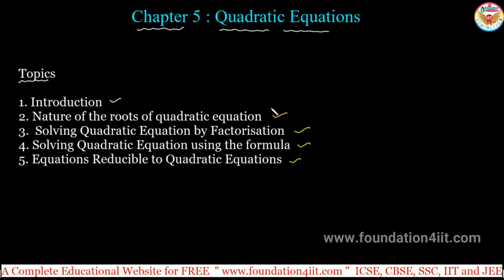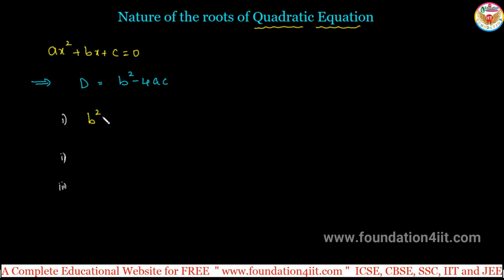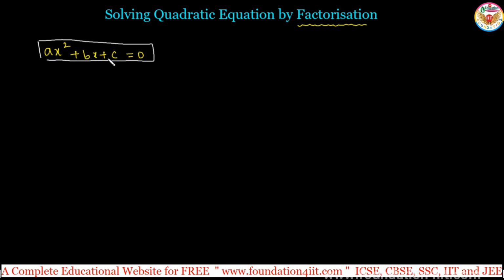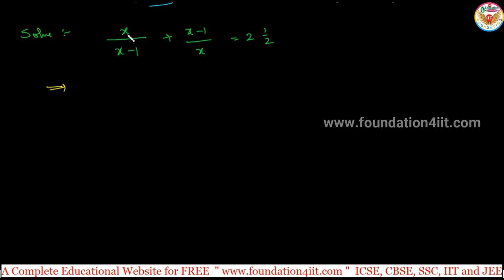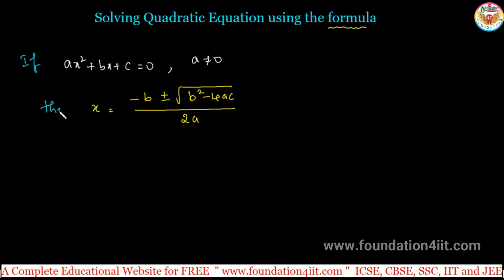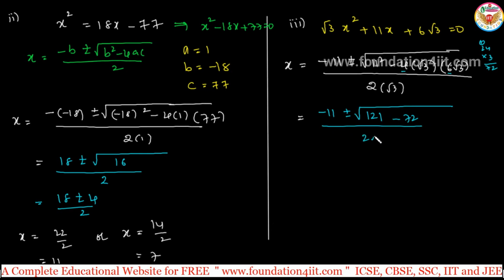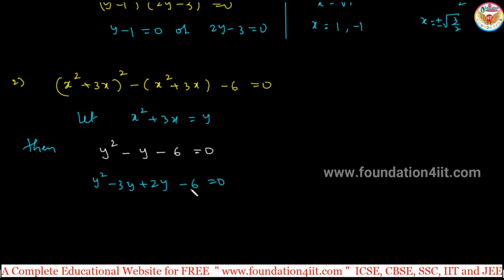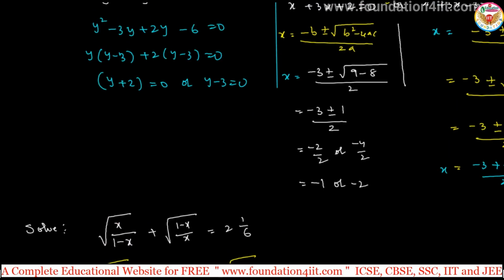Class 10 Maths ICSE || Quadratic Equations || Chapter : 5 of 25